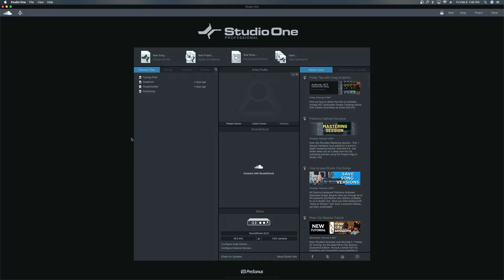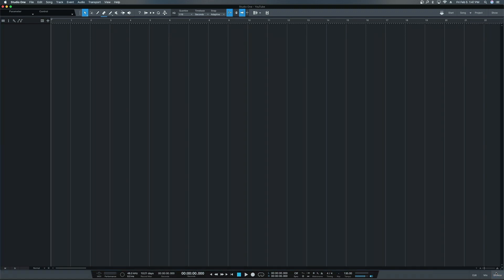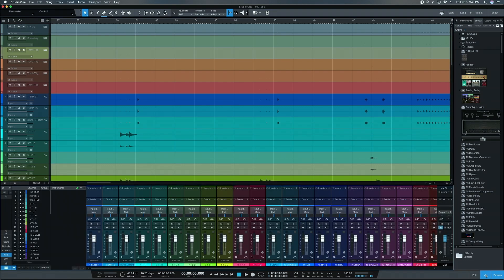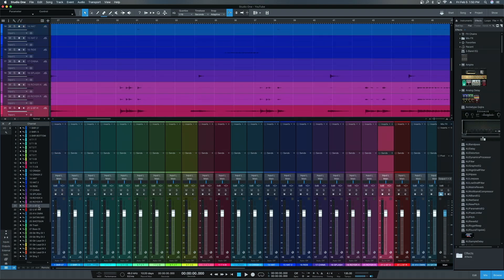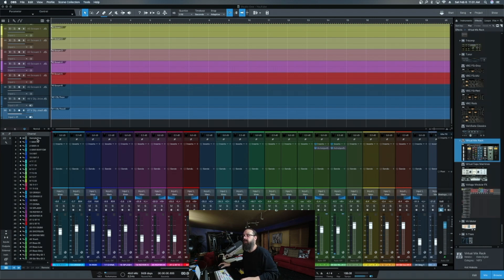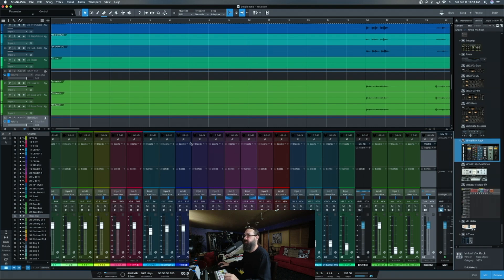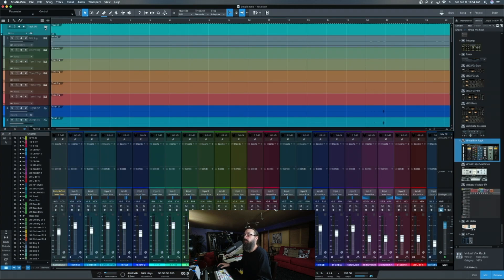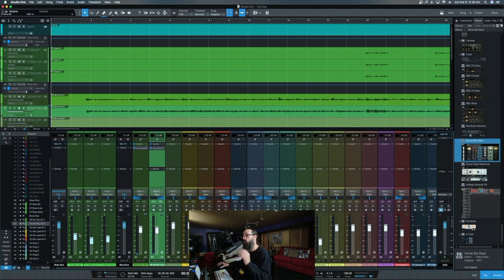Import Audio, Utilize Track Folders Buses In Studio One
What’s up Youtube land Robert here, The Home Studio Nerd.
In today’s video I’m going to be showing you how to import audio into Studio One along with how to optimize your mix workflow by keeping things organized! I will show you things like importing audio, setting up buses, proper labeling, using groups, and utilizing the  track folders.

Also, let know in the comments below what other things you guys are interested in seeing in Studio One, or anything audio related!

Tech It Sleazy,
Robert

Below is a list of links to everything used to make these videos.

Audio Gear
Audient ID44
Shure SM7B Cardioid Dynamic Microphone
Cloudlifter CL-1 Mic Activator
Kali Audio LP-6 Studio Monitor - 6.5" inch

Video Gear:
DJI Osmo Action - 4K Action Cam 12MP Digital Camera with 2 Displays 36ft Underwater Waterproof WiFi HDR Video 145° Angle, Black

Hohem iSteady Mobile+, The 3-Axis Gimbal Stabilizer

ULANZI VL49 2000mAh LED Video Light w 3 Cold Shoe, Rechargeable Soft Light Panel for DJI OSMO Mobile 3 OM 4 Pocket Zhiyun Smooth Sony ZV-1 A7 III RX100 VII Canon G7X III A6400 Camera GoPro 8 Vlogging

UBeesize 67'' Phone Tripod Stand & Selfie Stick Tripod, All in One Professional Cell Phone Tripod, Cellphone Tripod with Bluetooth Remote and Phone Holder, Compatible with All Phones/ Cameras

UBeesize 50-inch Phone Tripod Stand with Extended Arm, Portable Horizontal Tripod with 360° Adjustable Ball Head for Video Recording, Live Streaming and Photography

MOUNTDOG Softbox Lighting Kit Photography Studio Light 2x50x70cm Professional Continuous Light System with E27 95W Bulbs 5500K Photo Equipment for Filming Model Portraits Advertising Shooting

VicTsing Ergonomic Mouse, 2020 Classic Vertical Wireless Mouse 2.4G Optical Mouse

CYNOVA Osmo Action Dual 3.5 mm USB-C Adapter

ULANZI OA-8 Microphone Mount and Cable Clamp for DJI OSMO Action Original Case with Universal Cold Shoe Adapter

Movo VXR10 Universal Video Microphone with Shock Mount, Deadcat Windscreen, Case for iPhone, Android Smartphones, Canon EOS, Nikon DSLR Cameras and Camcorders - Perfect Camera Microphone, Shotgun Mic

Furniture:
STAPLES Hyken Technical Task (Black, Sold as 1 Each) -Adjustable Breathable Mesh Material Provides Lumbar, arm and Head Support, Perfect Desk Chair for The Modern Office

Office chair wheels replacement rubber chair casters for hardwood floors and carpet, set of 5, heavy duty office chair ball casters for chairs to replace office chair mats